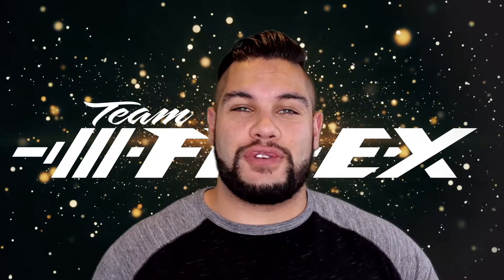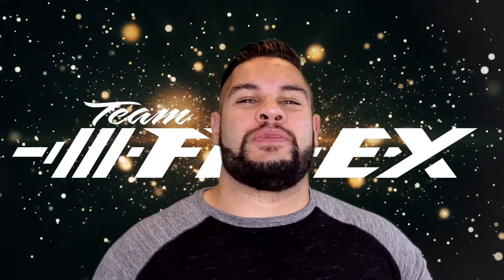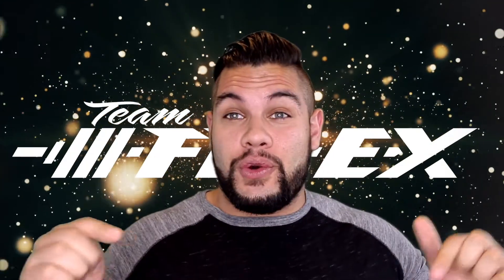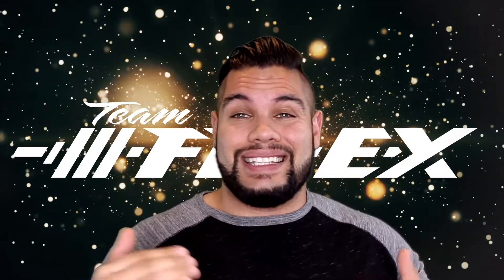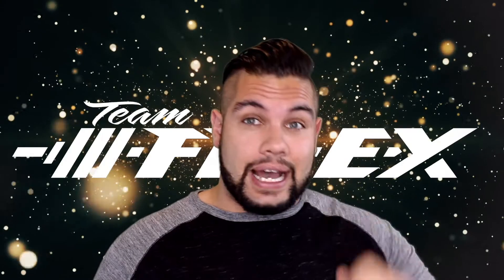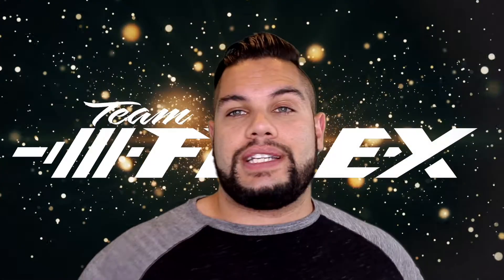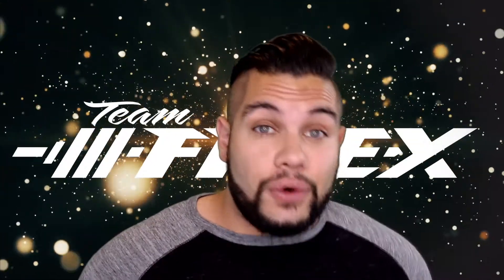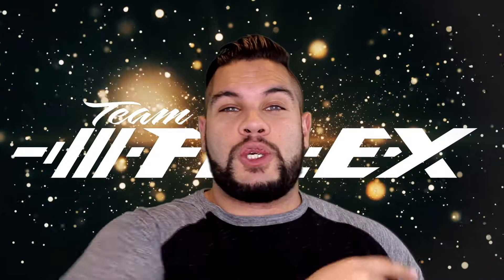Contest Prep Vs Improvement Season Training!